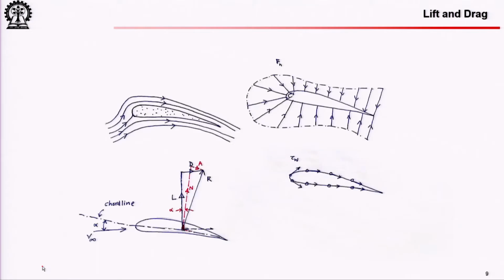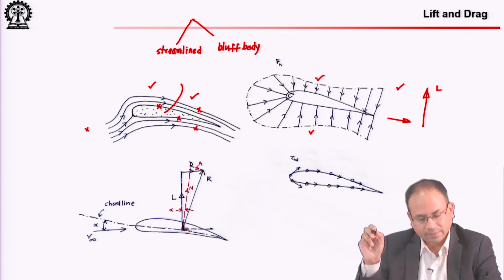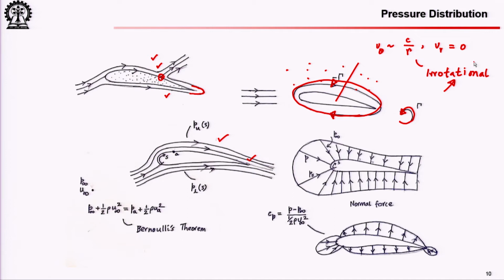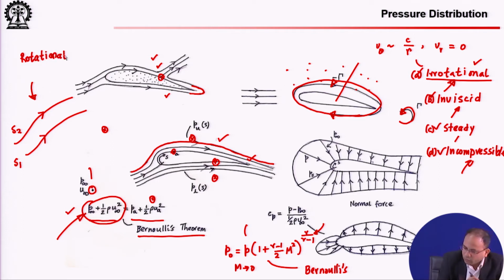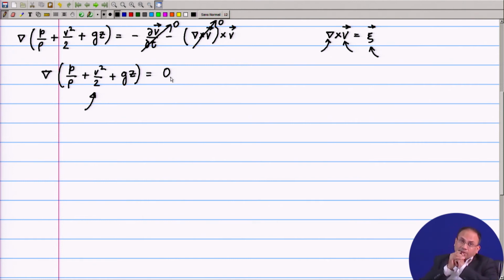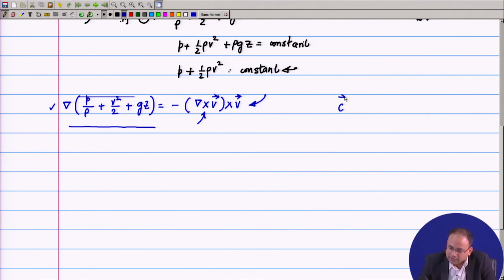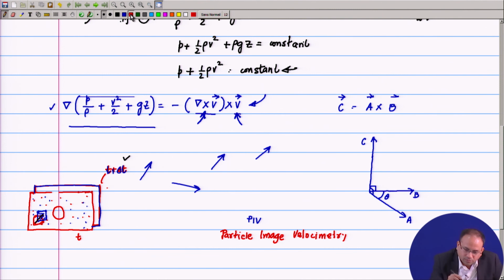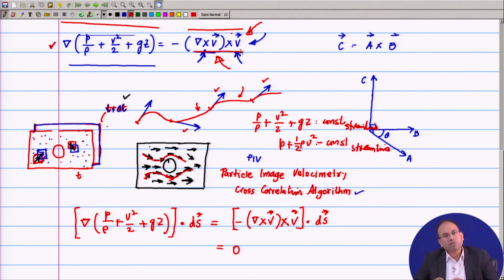Drag Part-VII: Lecture-11